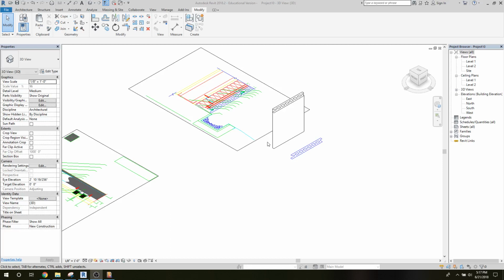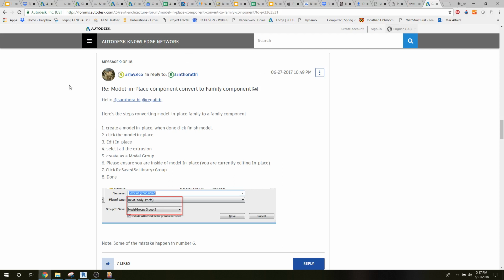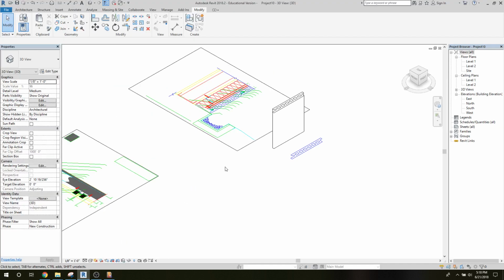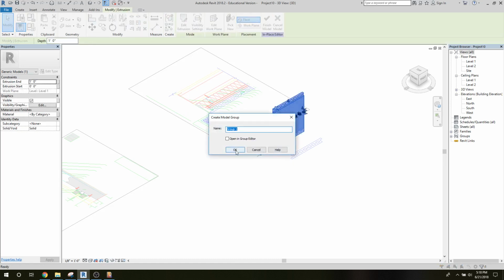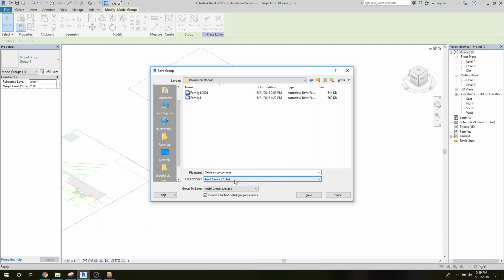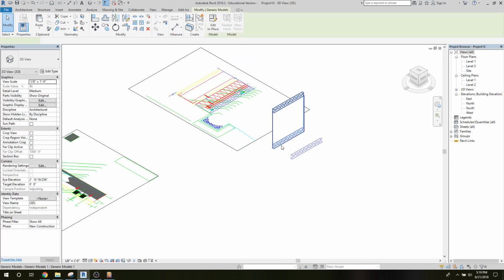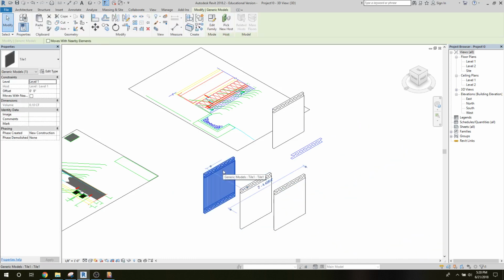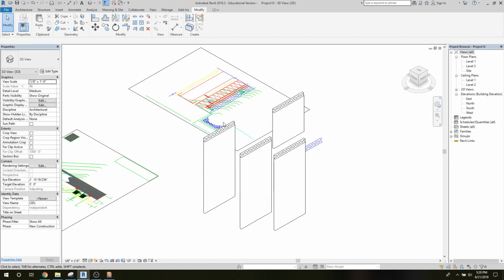3 Make a Family